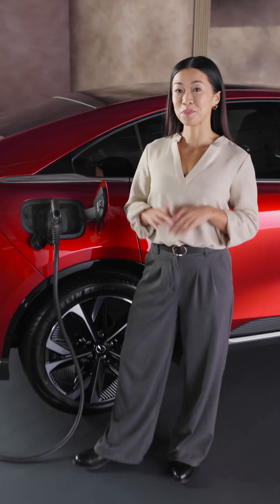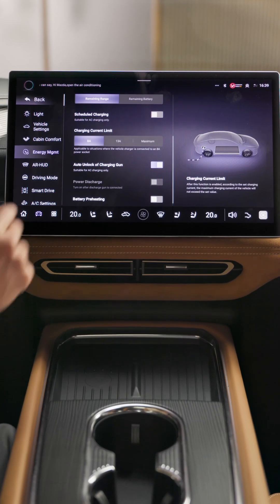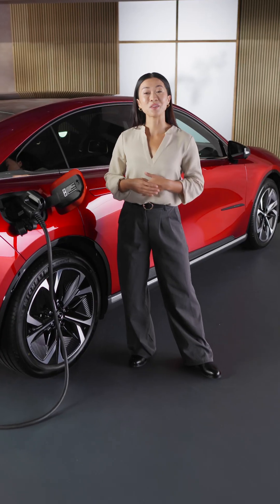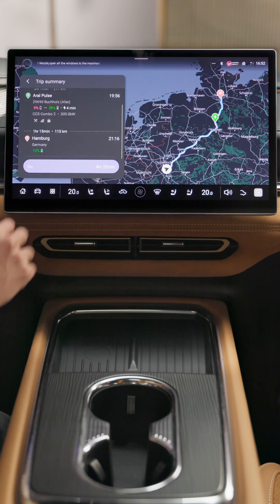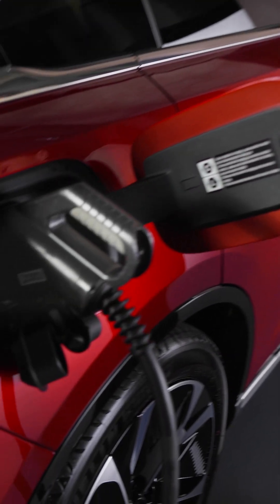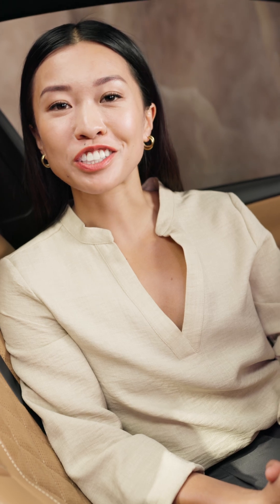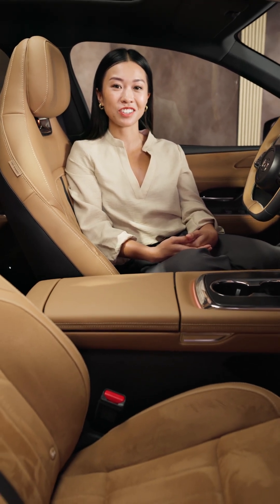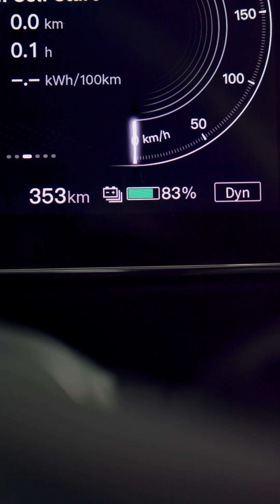Zo werkt energie- en batterijmanagement in je Mazda6e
In deze video leggen we je uit wat de mogelijkheden zijn rondom het energie- en batterijmanagement in je Mazda6e.